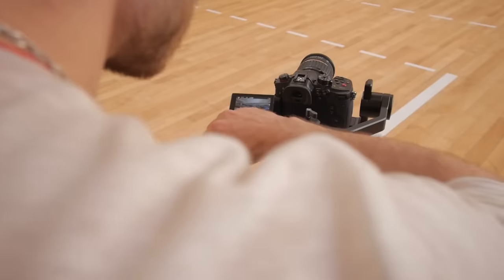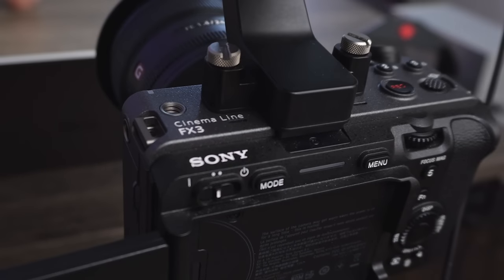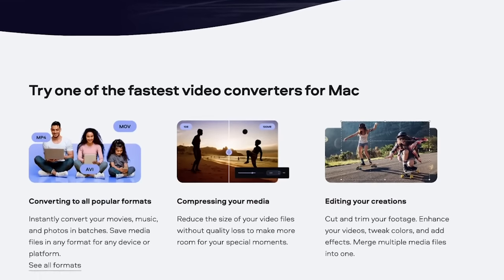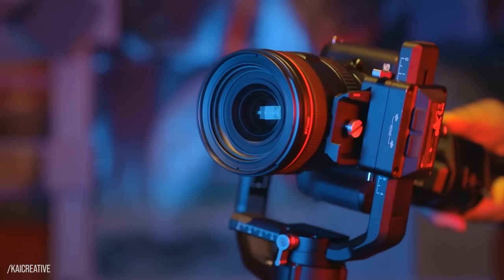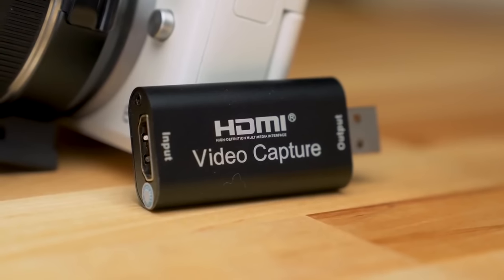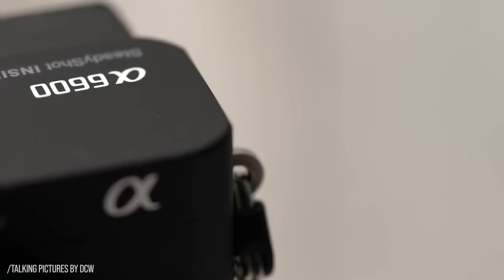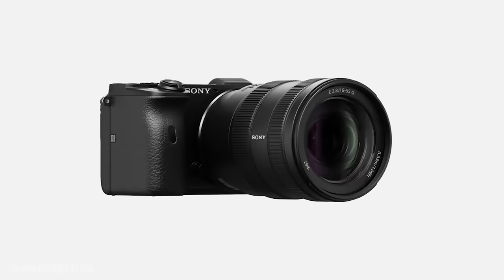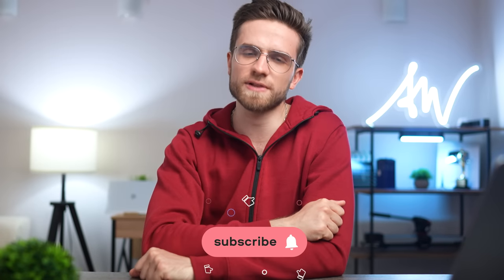Best Cheap Cameras in 2022! - Best Budget Video & Photo Camera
Today we will show you the best cheap cameras for shooting videos and photos in 2022! We have compiled for you the top budget cameras that will help both beginners and experienced bloggers in content creation! Many bloggers are wondering which camera to choose! Now this problem will not bother you! After all, after watching this video, you will find out which video camera to buy in 2022!